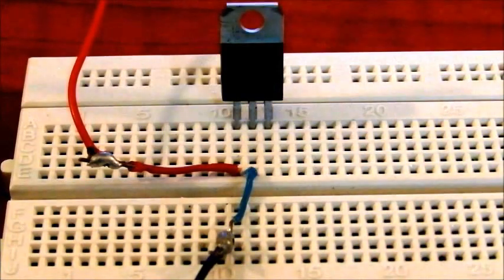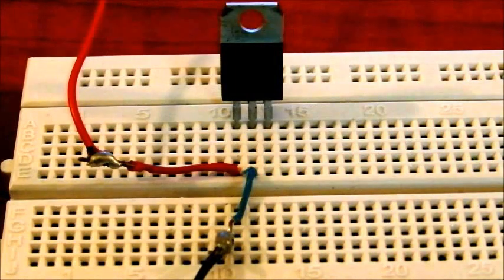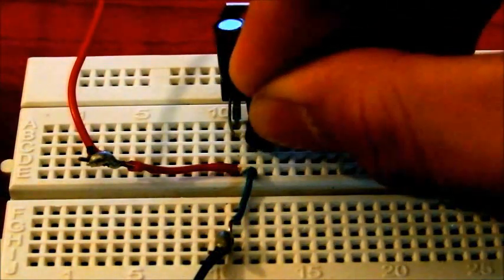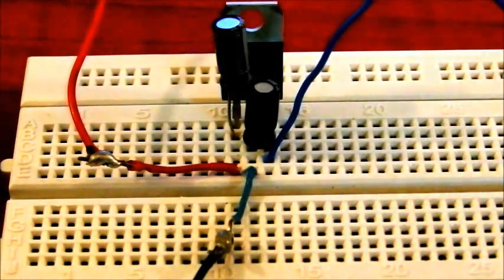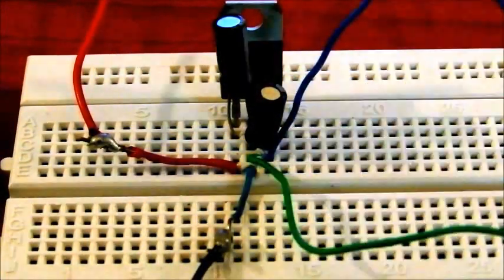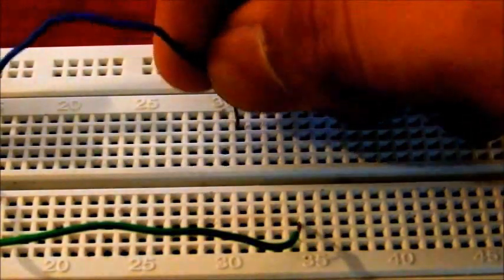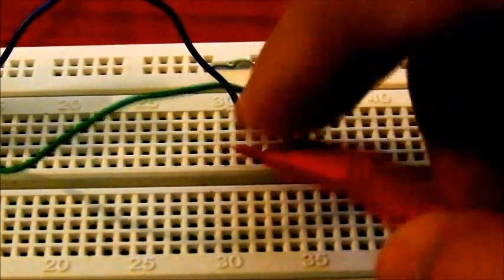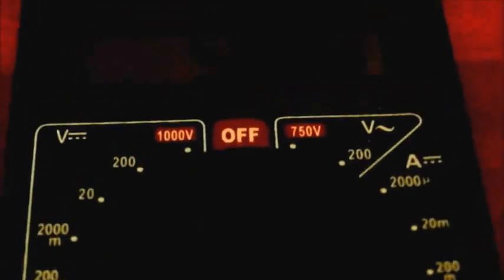5v from 9v battery using 7805 Voltage regulator IC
This 5v supply is actually to use Arduino using 9v Battery :)